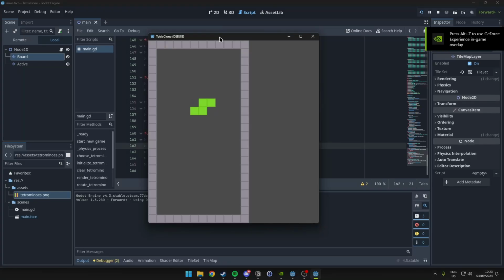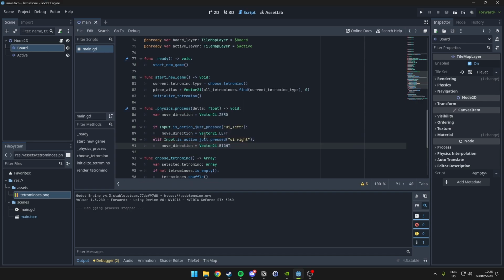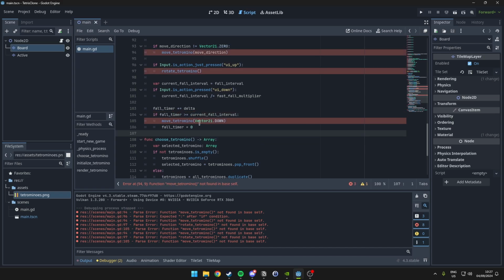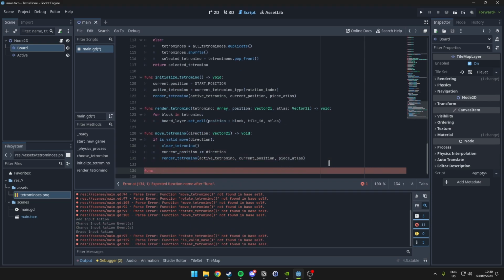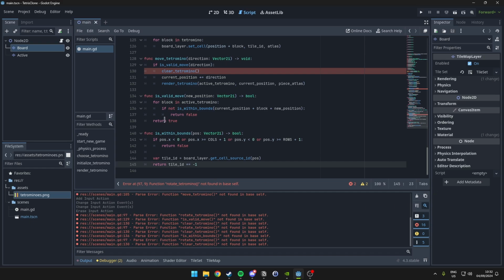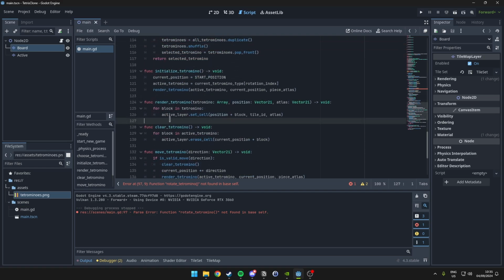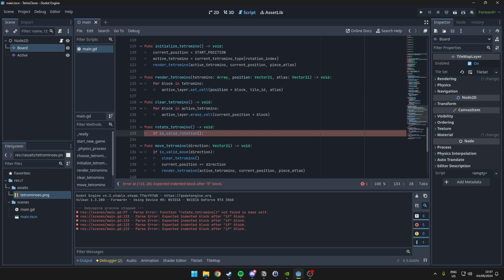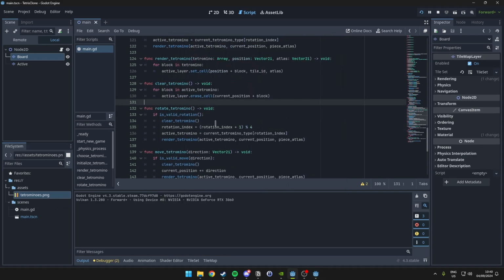Remaking Tetris In Godot: Movement & Rotation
Learn How to Make Tetris in Godot Engine | Part 3 of 8 | Beginner-Friendly Tutorial Series

Welcome back to our Tetris tutorial series! In this third part, we'll dive into the specifics of moving and rotating Tetrominoes in Godot Engine. Whether you're new to game development or looking to sharpen your skills, this video will guide you through essential aspects of building a Tetris game.

NOTE: Please use Godot version 4.3 or higher, since we will be using their new TileMapLayers for this project!

🔧 In this episode, we cover:
- Moving the tetrominos
- Colliding with the walls
- Rotating the tetromino pieces

👨‍💻 What you'll achieve:
- Figure out how to move tetrominos across the board
- Know how to rotate the piece

🎮 By the end of this video, you'll have a solid foundation for moving and rotating the pieces dynamically in your Tetris game!

⭐️ Contents ⭐️
⌨️ 00:00 Intro
⌨️ 00:22 Variable setup
⌨️ 01:00 Movement code
⌨️ 09:32 Rotation code
⌨️ 12:22 Debugging session (lol)
⌨️ 12:42 Seeing it all in action
⌨️ 13:06 Outro